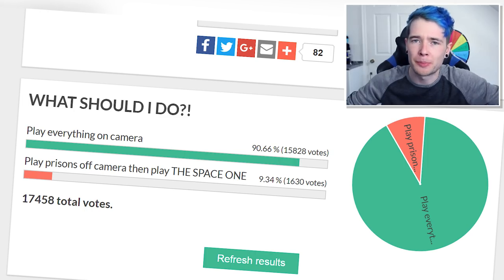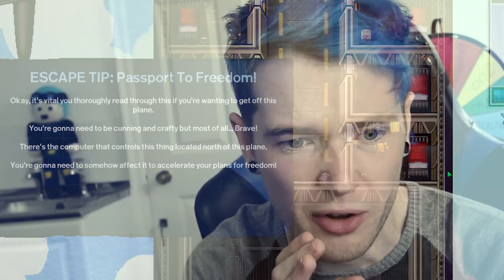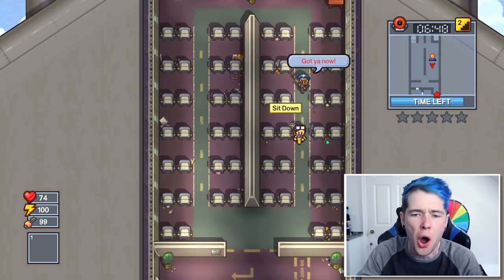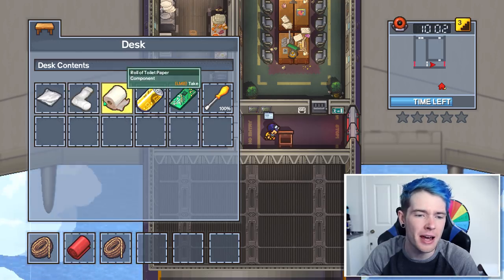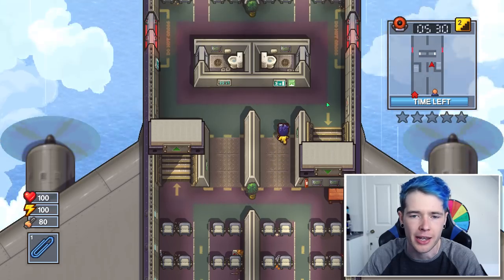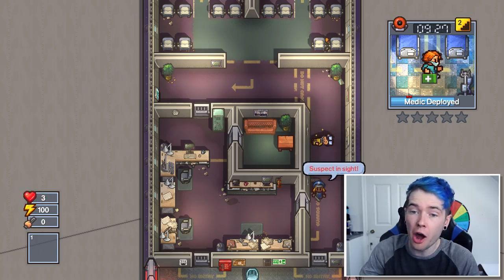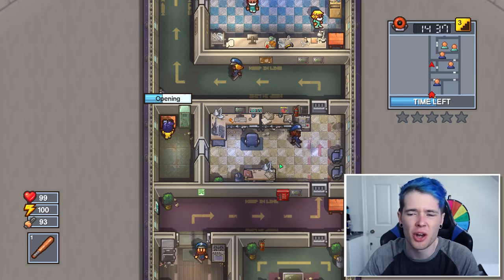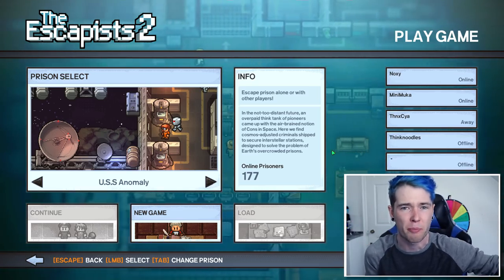QUICKEST PLANE PRISON ESCAPE!!! (The Escapists 2 #12)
i jumped outta a plane to escape this one..!!